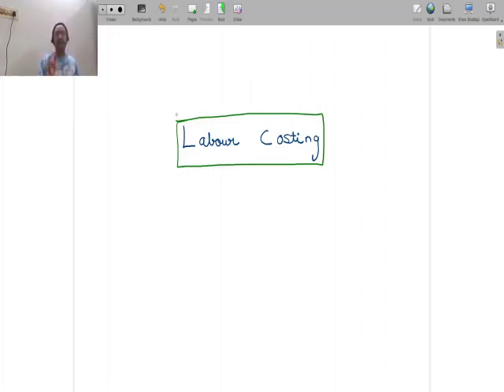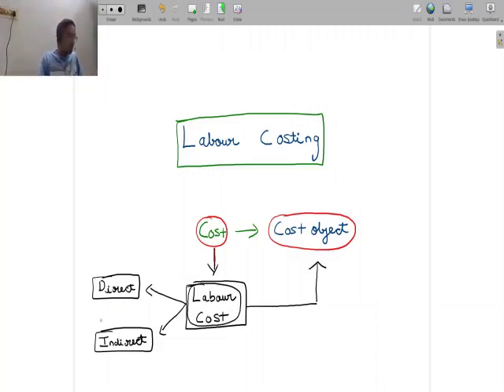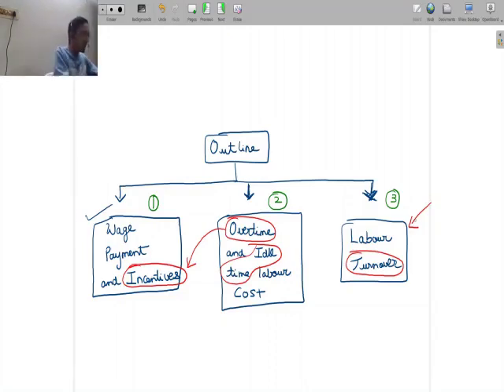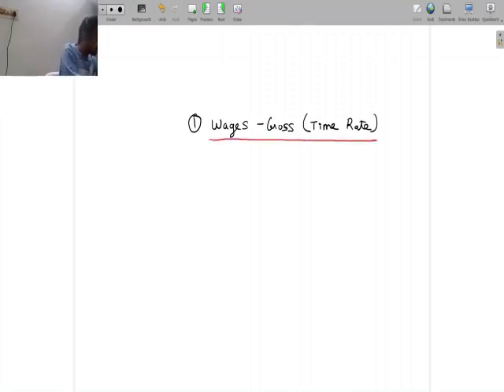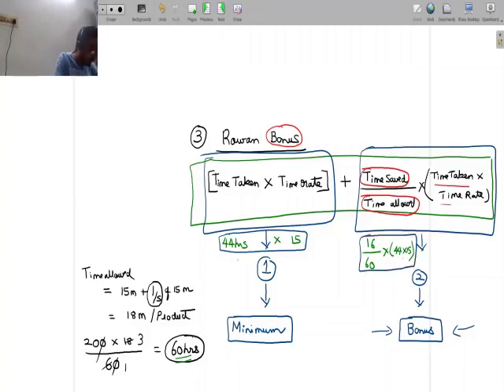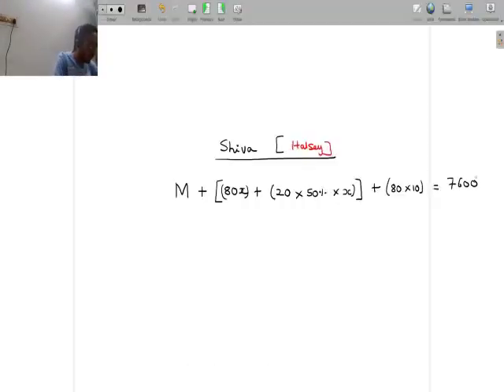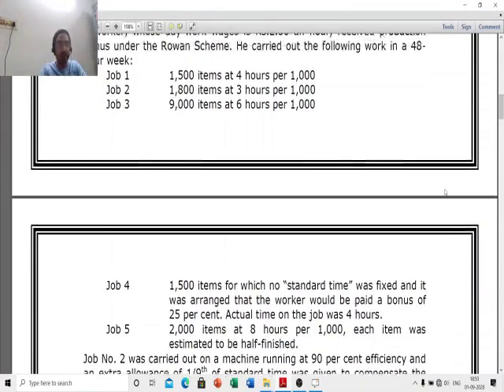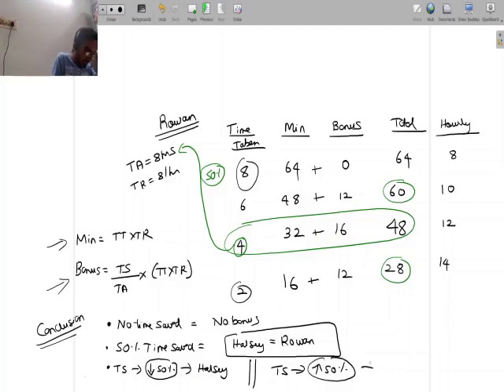Labor Costing - Lecture 1; CA Intermediate - Cost and Management Accounting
CA Intermediate - Cost and Management Accounting - Labor Costing

This lecture consists of the following:

(1) Introduction to Labor Costing
(2) Topic outline
(3) Wage Payment Systems and  Incentive Systems